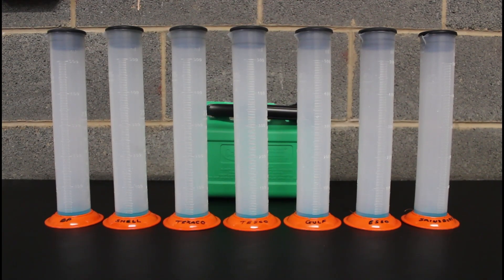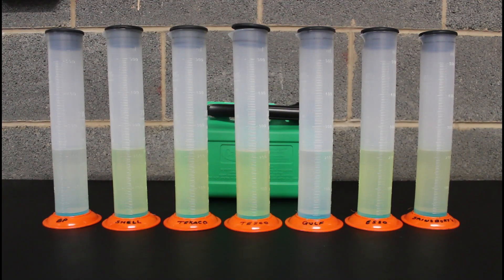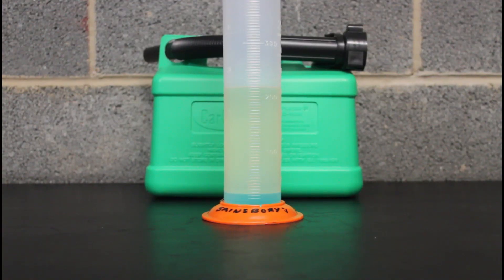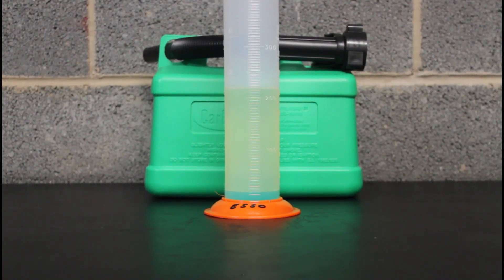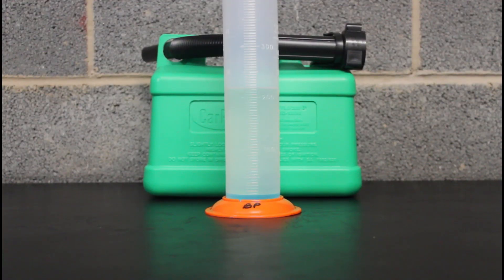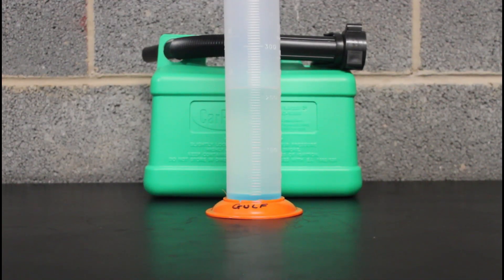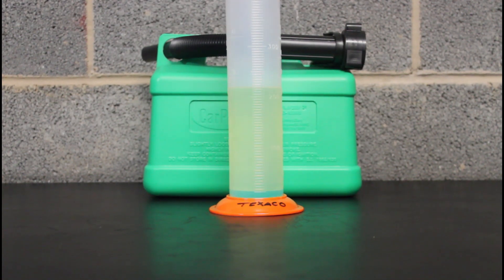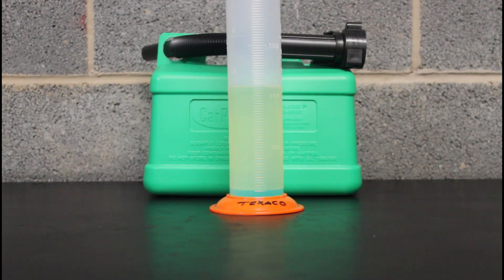Which is the BEST E5 Petrol to use and WHY?? Lets review 7 of them | E5 Super Unleaded Fuel Test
Today we discover which is the BEST E5 Petrol to use and WHY?? We review 7 of the most popular Super Unleaded petrols available to find out which is best. Included in the test is Gulf Endurance 97, Shell V-Power 99, Texaco Supreme 99, BP Ultimate 97, Tesco Momentum 99, Esso Synergy Supreme + 99, Sainsbury's super unleaded 97.